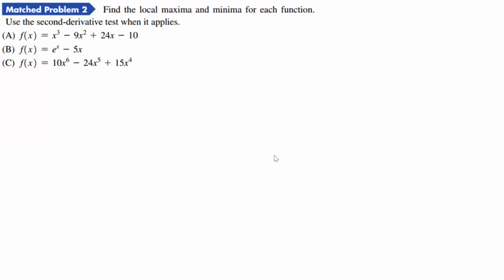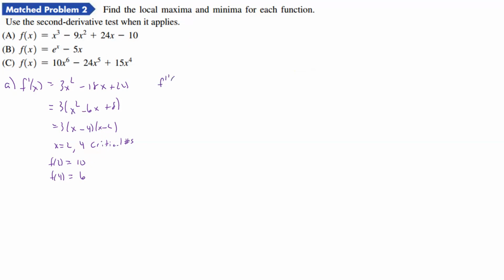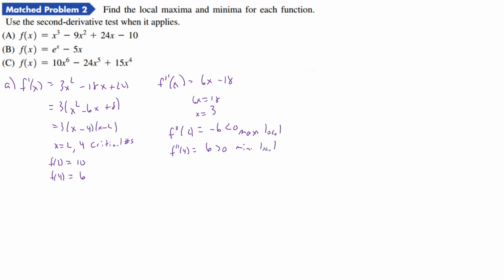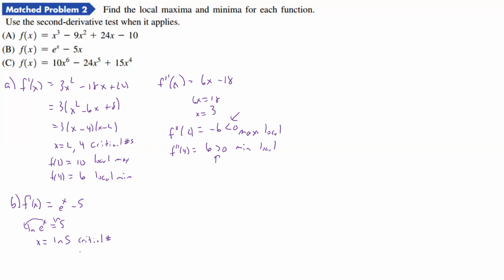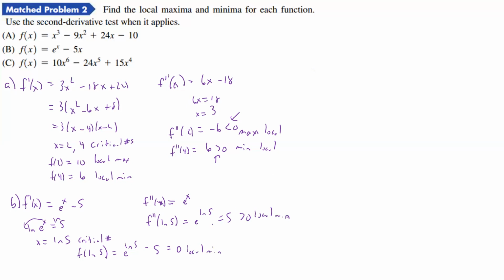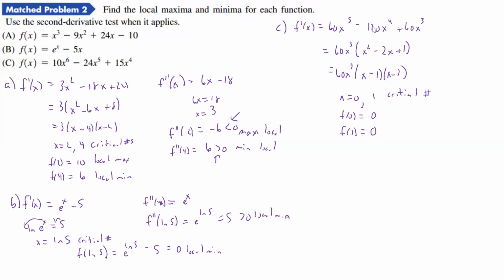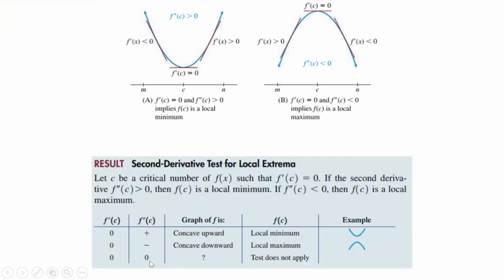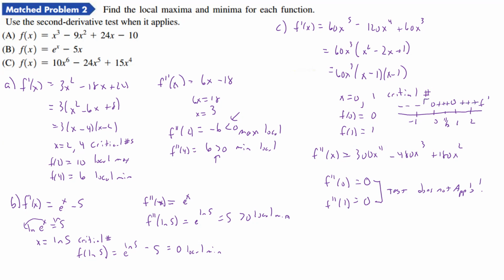11.5 Pt IV